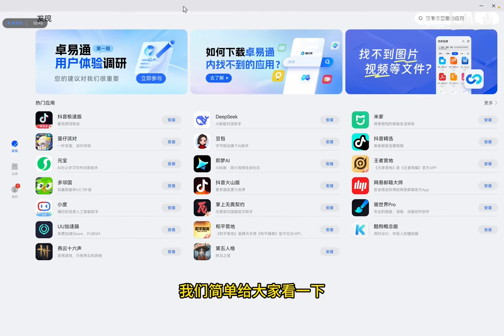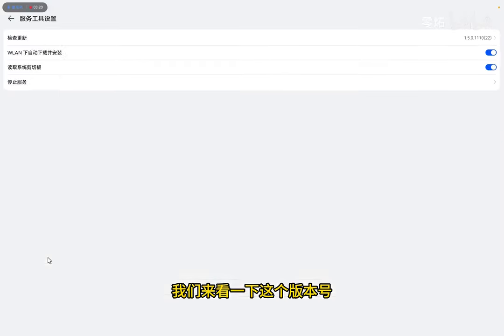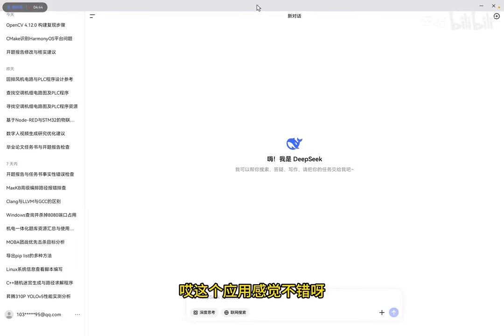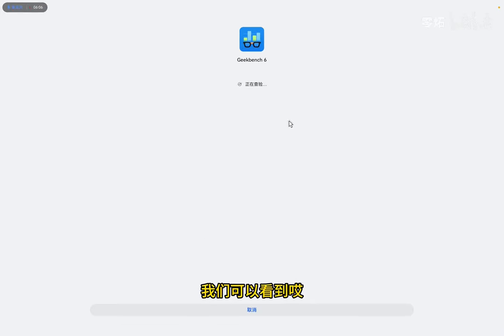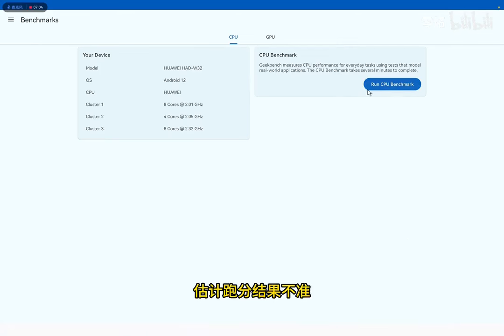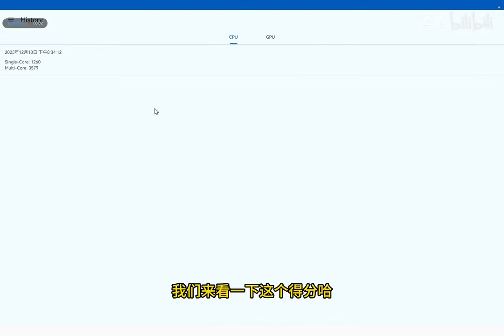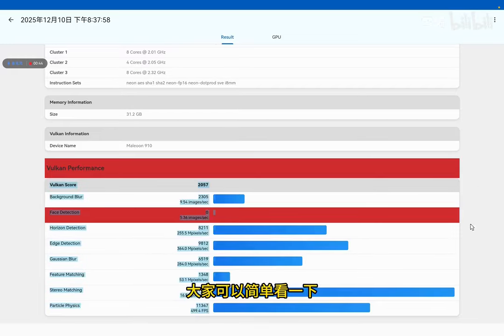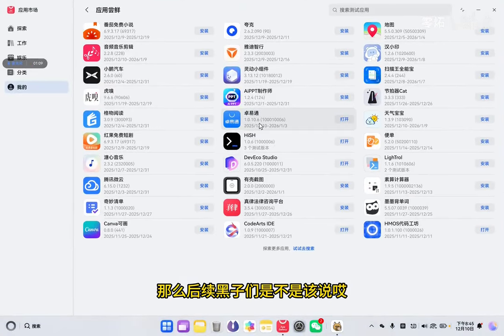Zhuoyitong/DroiTong can finally be installed on HarmonyOS PC system!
HarmonyOS PC can finally be installed on Zhuoyitong/DroiTong! (Benchmark, APK installation, meta-radish, blacklist test)
Zhuoyitong, DroiTong Android container application is now available for HarmonyOS PC system via AppGallery for MateBook Pro and Fold not just tablet & PC mode of 2-in-1 MatePad Edge. Requires official HarmonyOS 6 Build 115 SP7